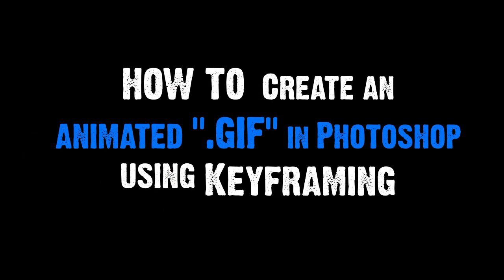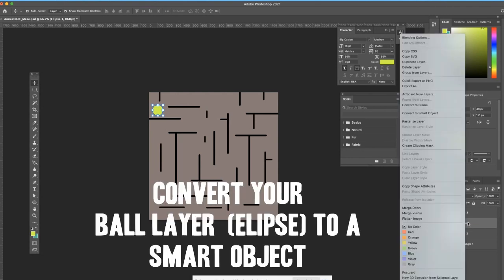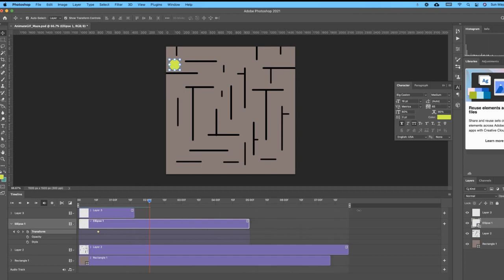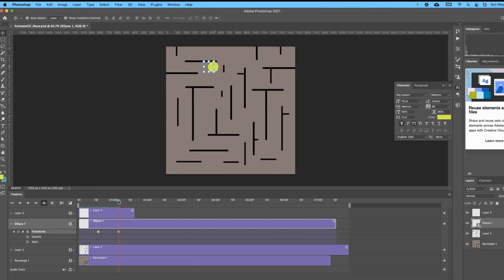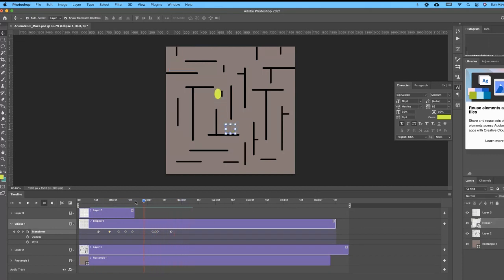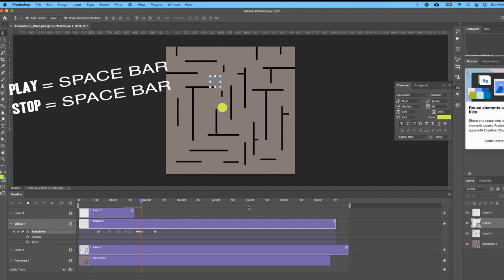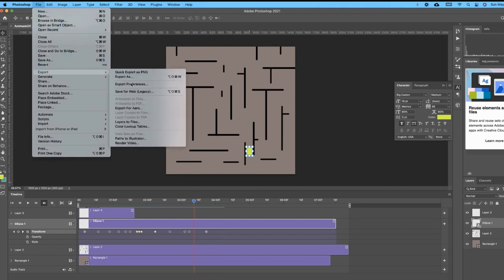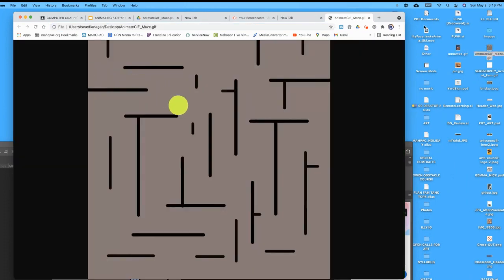How to Create an Animated .GIF in Photoshop using Keyframes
Tutorial by Visual Art Teacher, Mr. Flanagan at Mahopac High School